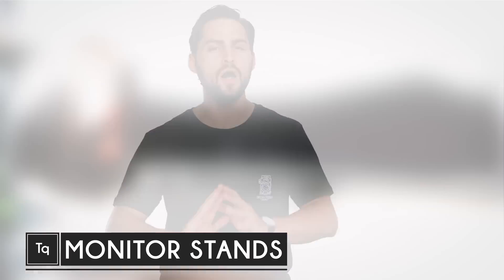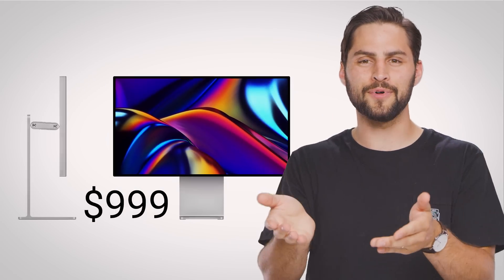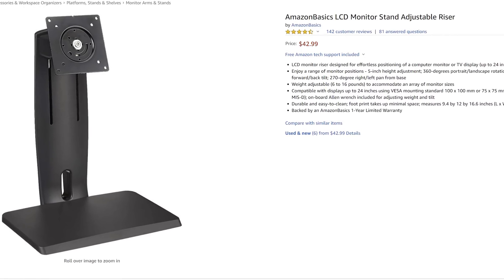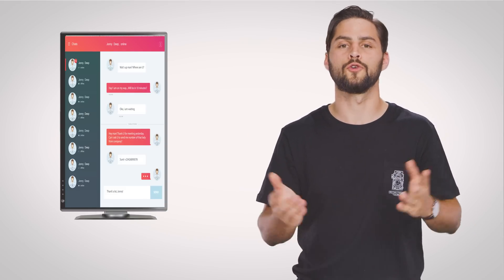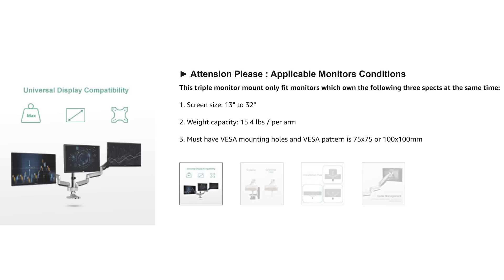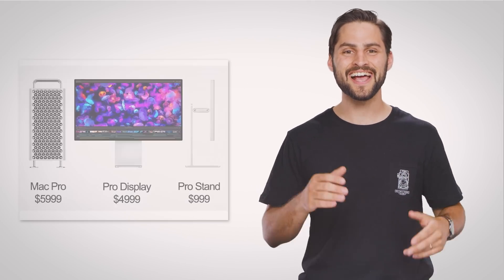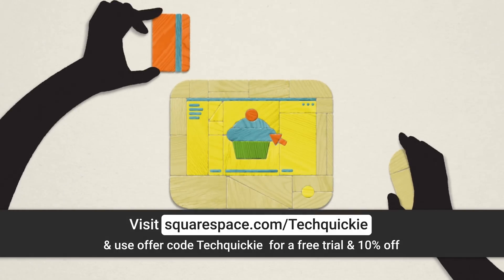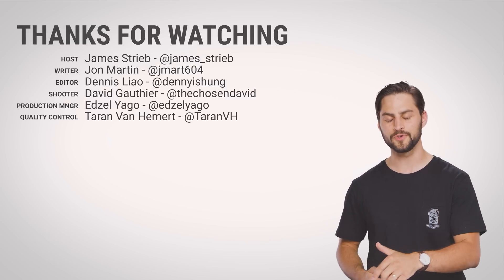Why Does Apple's Monitor Stand Cost $999? - Monitor Stands Explained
How should you choose a monitor stand, and why is Apple's new one so expensive?

Leave a reply with your requests for future episodes, or tweet them Category